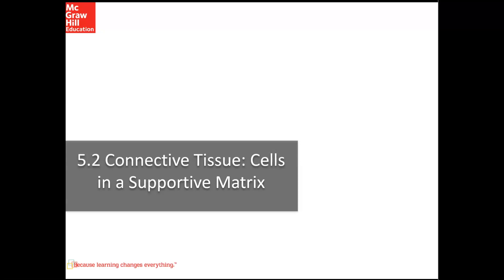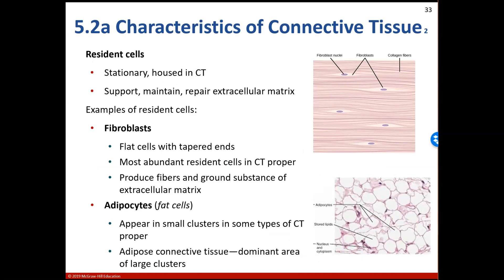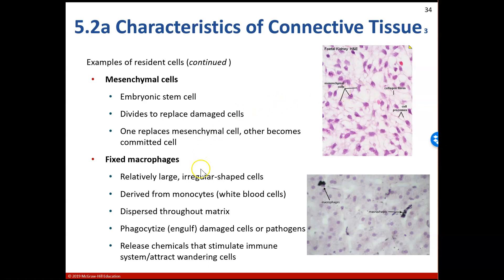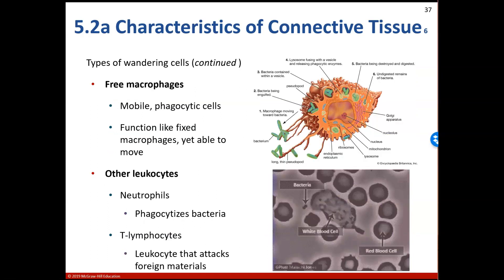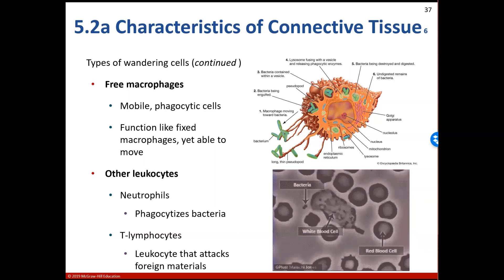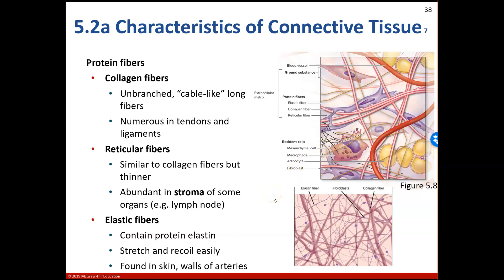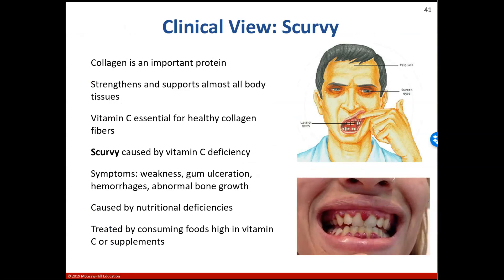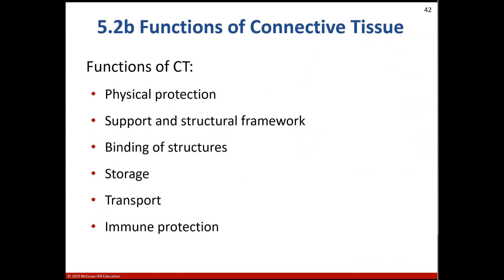AHS 130 - Ch 5 - 5.2 Connective Tissue